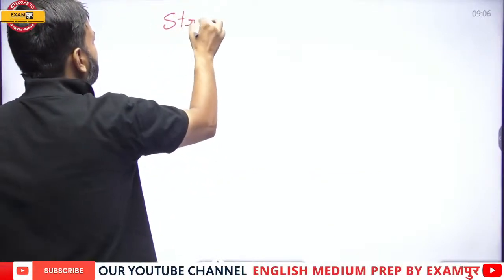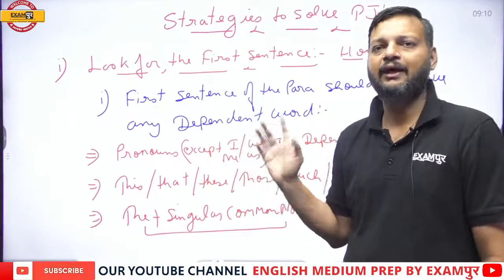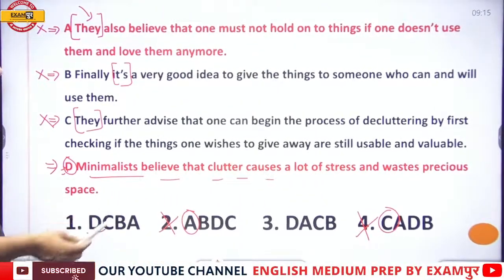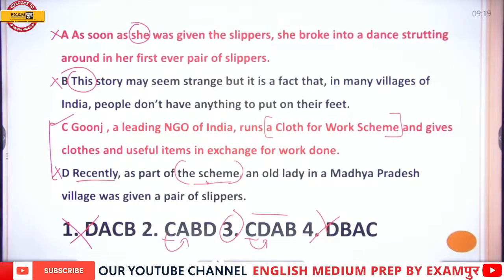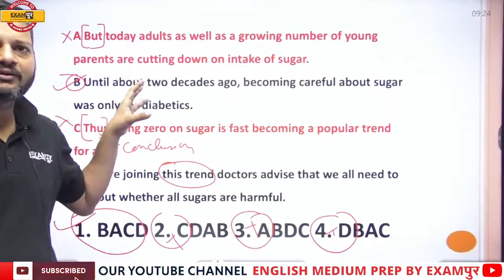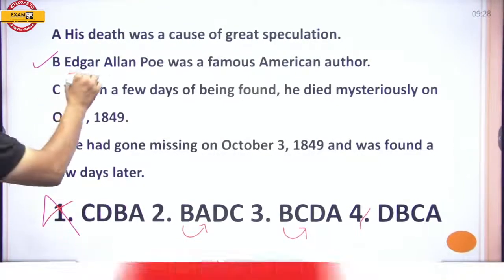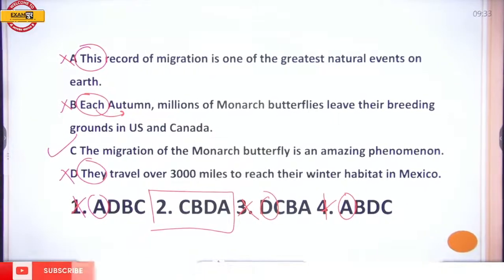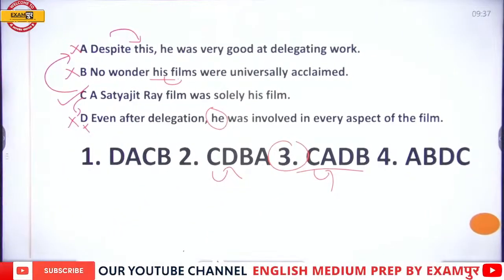SSC CGL/CHSL/CPO || ENGLISH CLASSES || Parajumbles Strategies To Save Time || BY TAUSIF SIR